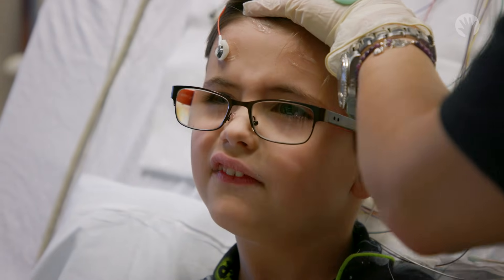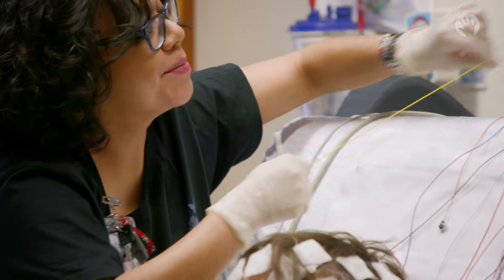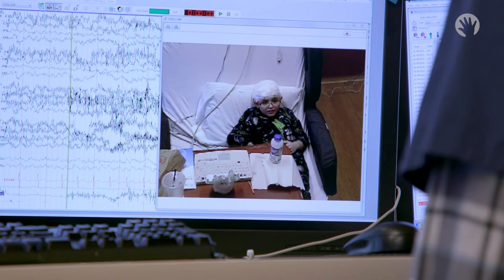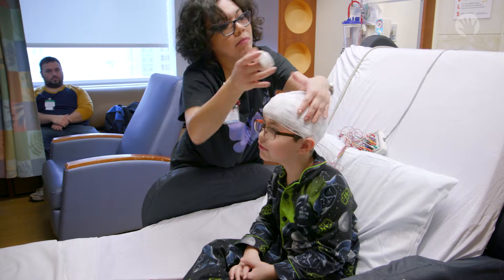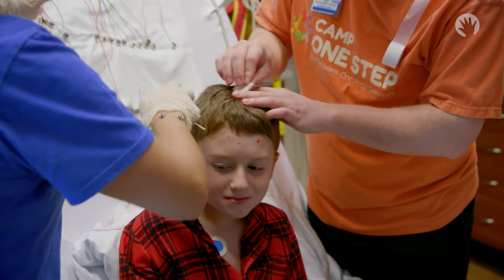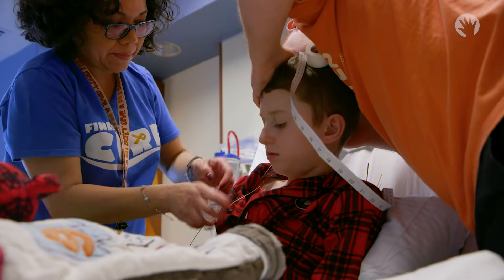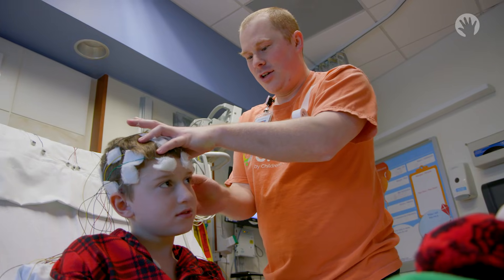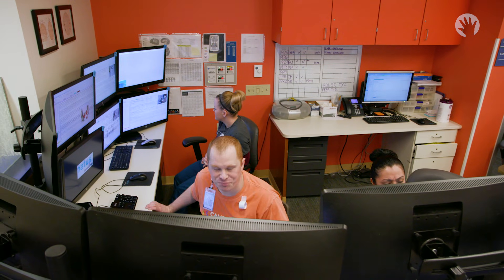Video EEG Monitoring: What to Expect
Lurie Children's pediatric epileptologists use video EEG monitoring to help link a child's brain electrical patterns to a physical seizure.

Learn more about the Epilepsy Monitoring Unit at Ann & Robert H. Lurie Children's Hospital of Chicago